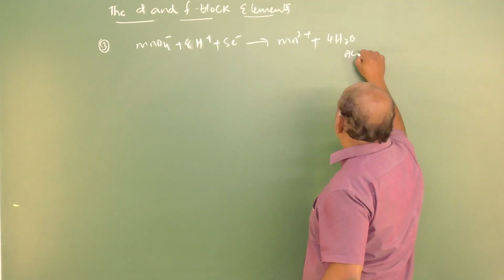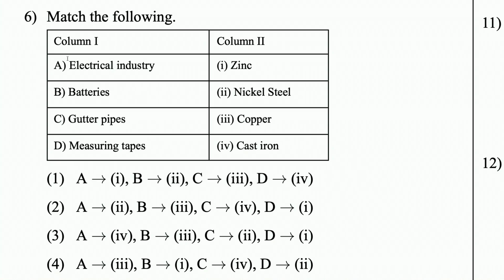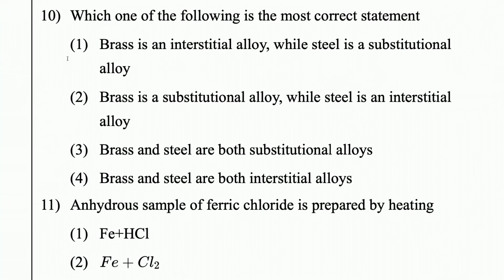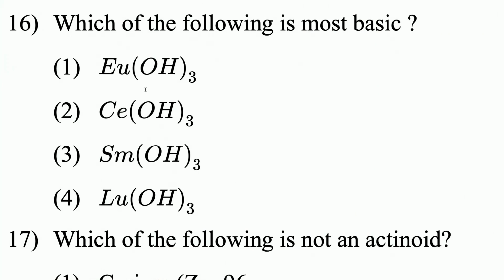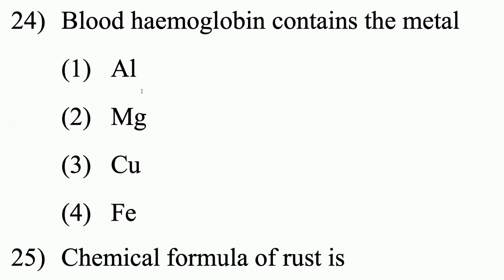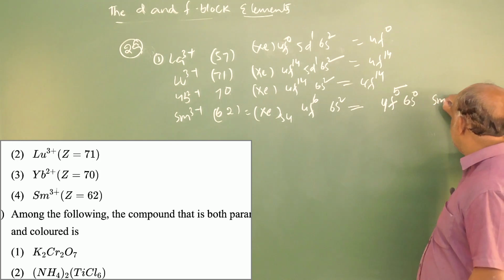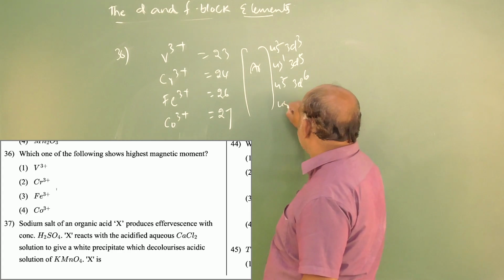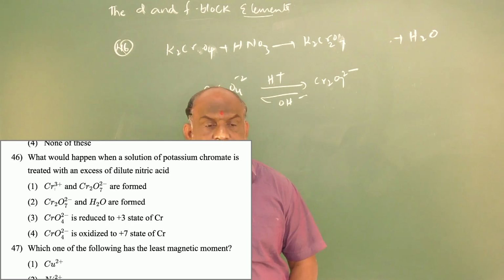2 PUC - CHEMISTRY - D AND F BLOCK ELEMENTS - PART 14